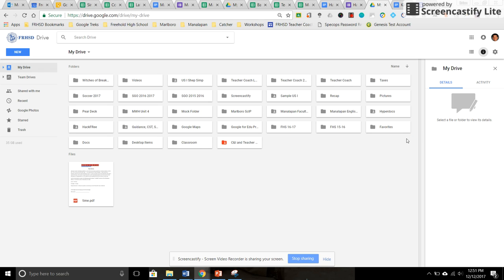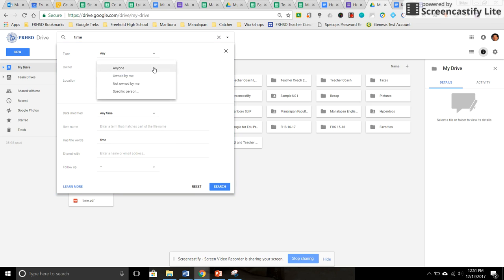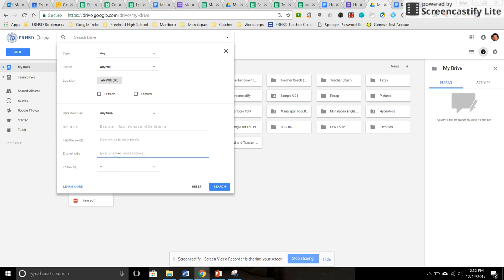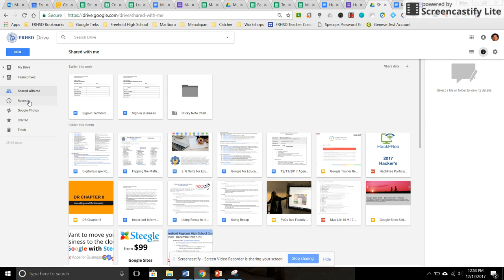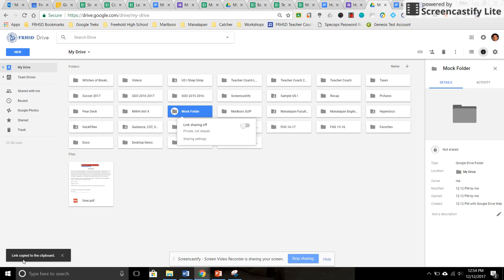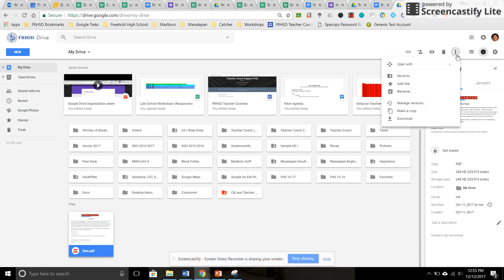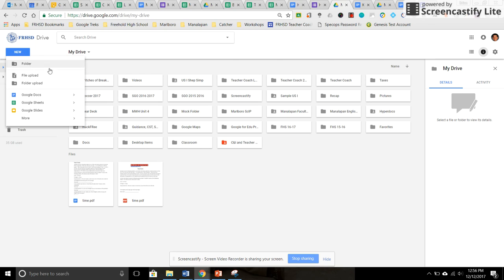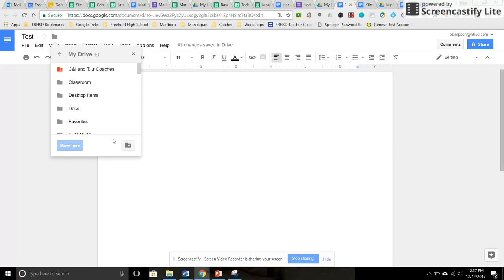Google Drive Locating and Creating Items